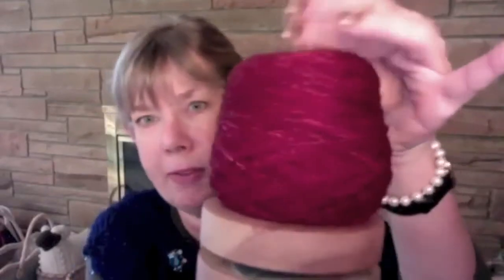Heartland Knits Episode 126 - For the Love of Knitting